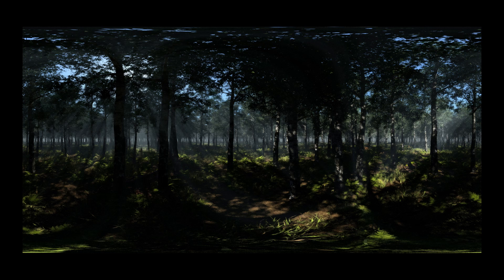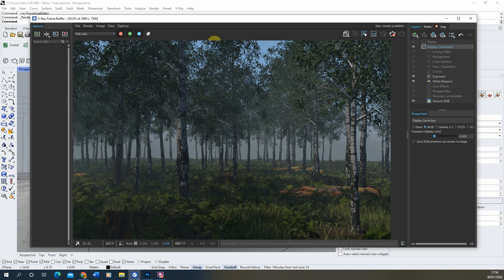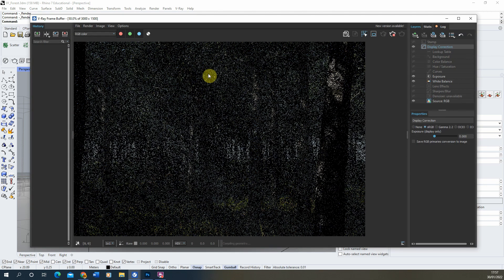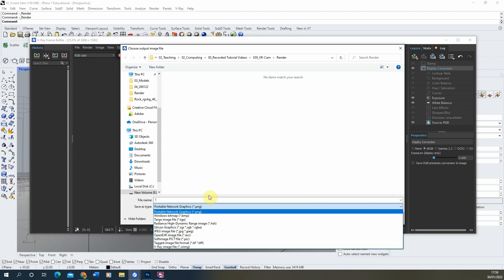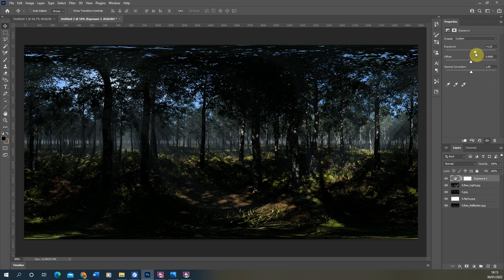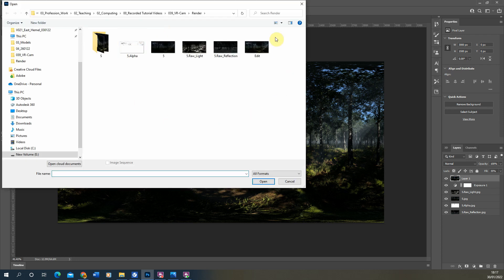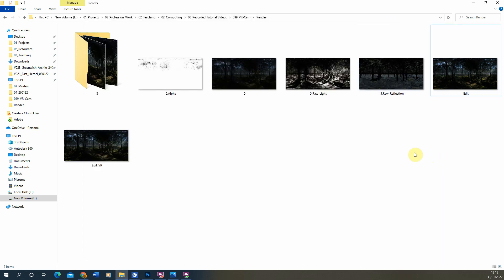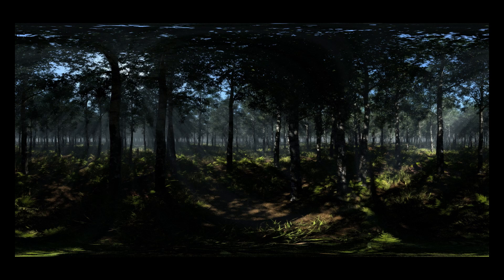Rendering VR Spherical Panoramas - Virtual Reality - VRay for Rhino 7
This video tutorial goes through the steps to rendering a Spherical Panorama image in VRay for Rhino, and using this for viewing within virtual reality software. This tutorial also uses photoshop for image editing and formatting. The key steps in this video can be found below:

00:00 - Introduction
01:09 - Standard camera view
01:37 - Setting up a VR Spherical Panorama Camera
02:00 - Render Output settings for VR Spherical Panoramas
02:46 - Test render of VR Spherical Panorama Camera
03:53 - Saving the rendered image
04:25 - Editing the panorama in photoshop
06:37 - Formatting the image for use within VR viewing software in Photoshop
08:35 - Viewing the panorama as a 360 image in Google Photos

Tutorials on using VRay scatter and creating forest environments can be found here: